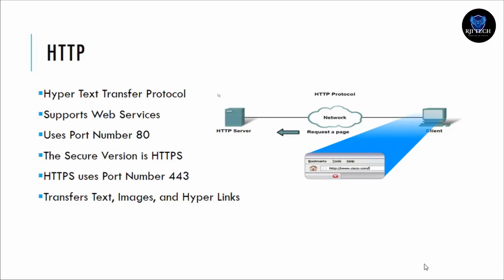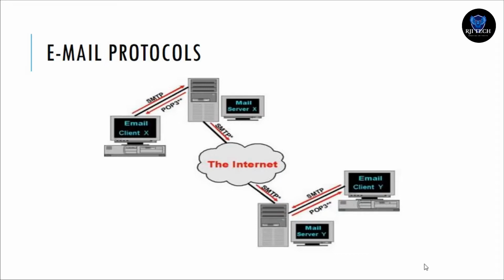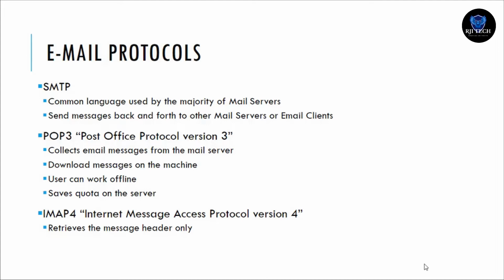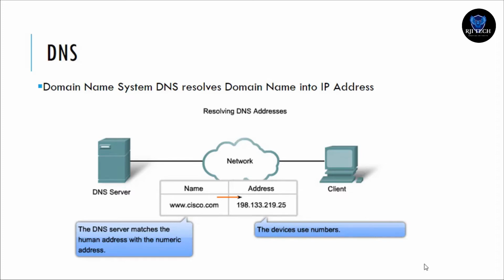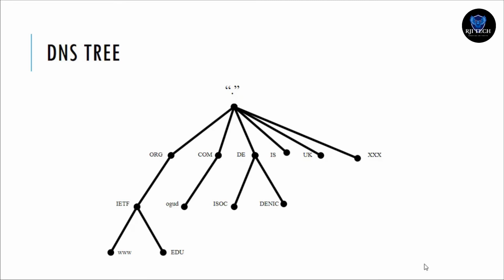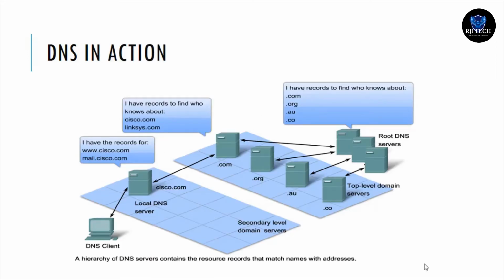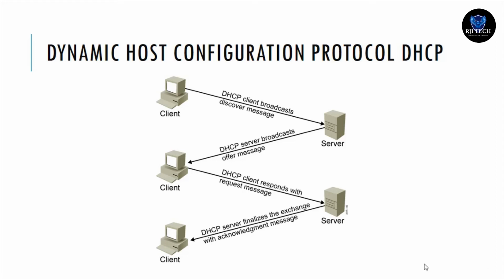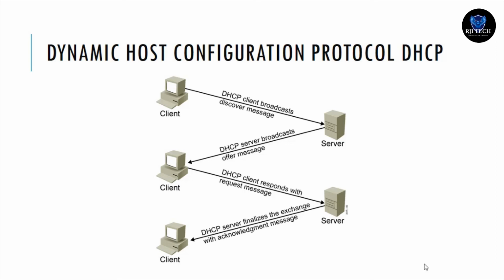Session 13 | What is an Application Protocol